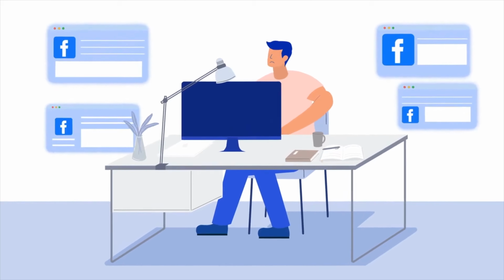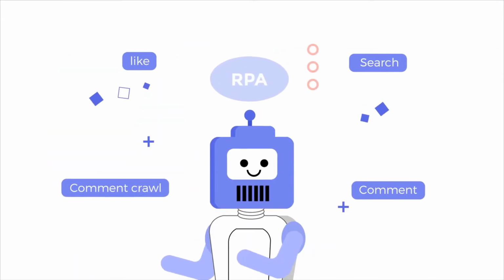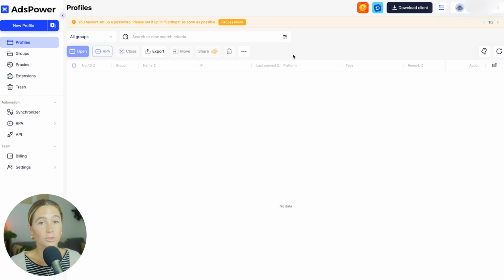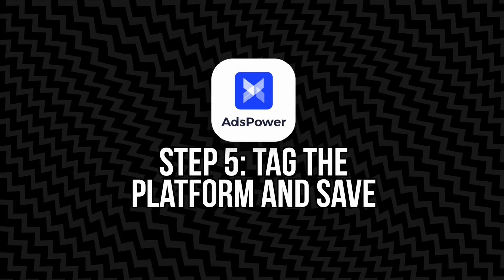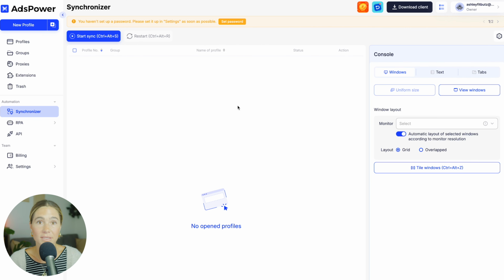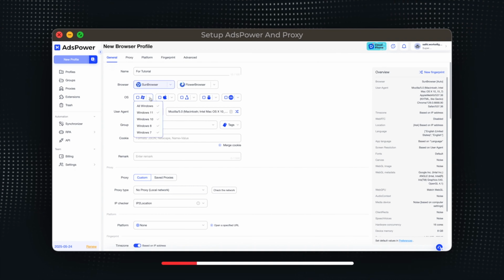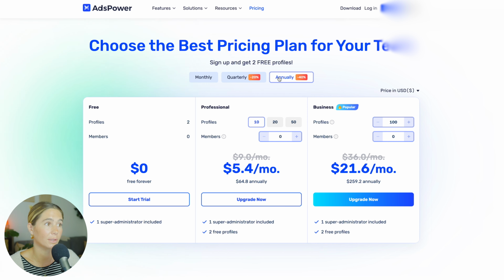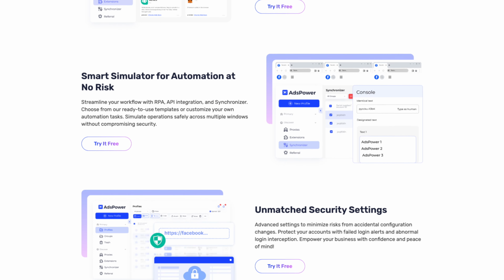AdsPower Tutorial: Run Multi-Account Ads without Bans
In this video, I’ll go over how to use AdsPower in 2025 to run multiple accounts on Facebook, Amazon, TikTok, PayPal, and other platforms without getting banned. I’ll explain how this anti-detect browser creates unique digital fingerprints, assigns separate proxies, and builds isolated environments for each account. You will see the complete setup process, from creating profiles and adding IP addresses to using browser extensions and bulk actions.

Be sure to watch this video all the way as I cover AdsPower features like custom fingerprints, proxy integration, automation tools, and the synchronization function. You will learn how to prevent account bans, reduce detection risks, and manage ad campaigns more effectively across different platforms. I’ll show how to run Facebook ads, TikTok ads, Amazon seller accounts, and PayPal logins without triggering suspicious activity. These steps will help you scale faster, stay compliant, and protect your ad accounts from shutdowns.

AdsPower is an all-in-one anti-detect browser designed for safe multi-account use in digital marketing and e-commerce. It allows you to create unique browsing environments with separate cookies, IP addresses, and device settings for each account. With features like automation workflows, browser extensions, and full API access, AdsPower helps you manage campaigns at scale. This makes it a powerful solution for anyone running ads, managing client accounts, or growing multiple online businesses without bans.

– Ashley

Timeline:
0:00 - Introduction
0:38 - What is AdsPower?
1:10 - Key Features of AdsPower
2:20 - Step-by-Step: How to Use AdsPower
6:36 - Pricing
7:45 - Final Thoughts: Should You Use AdsPower?
8:11 - Conclusion